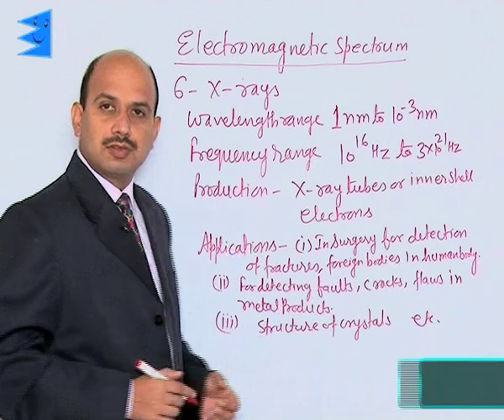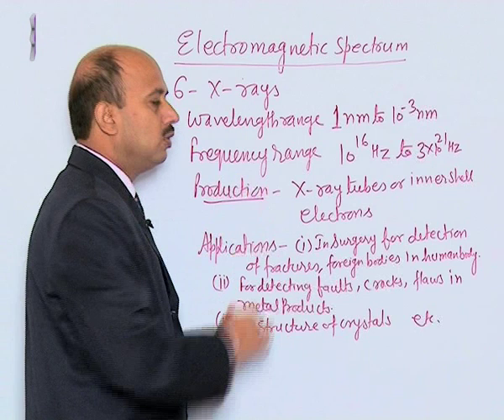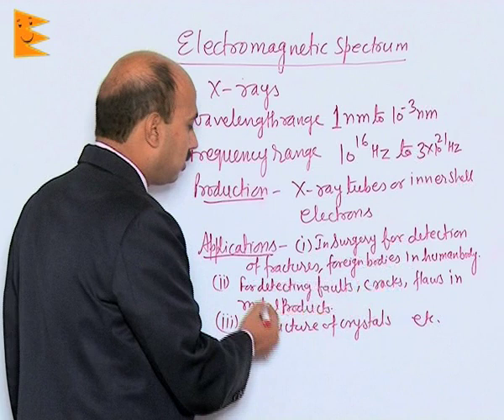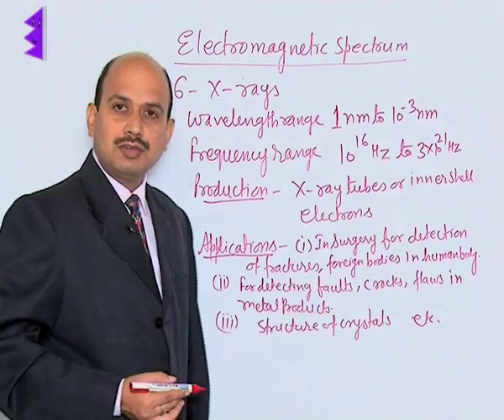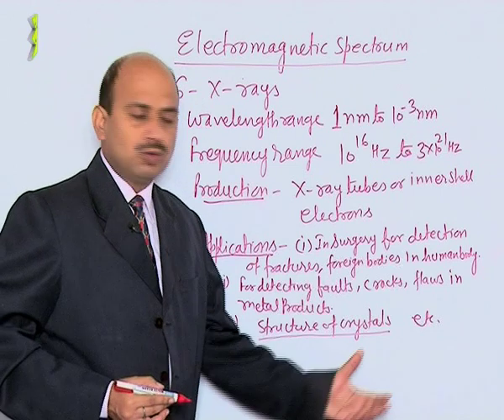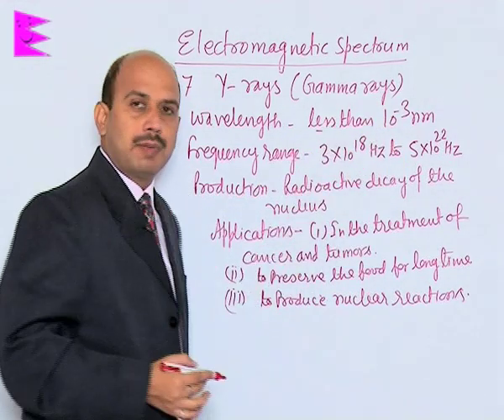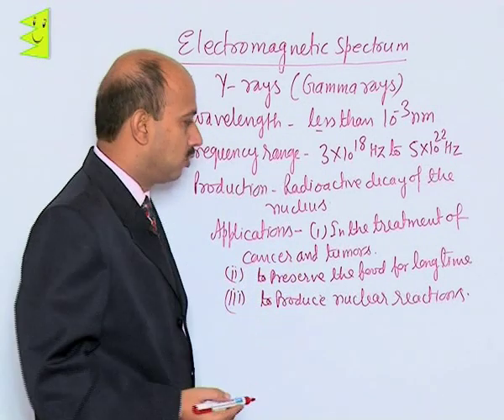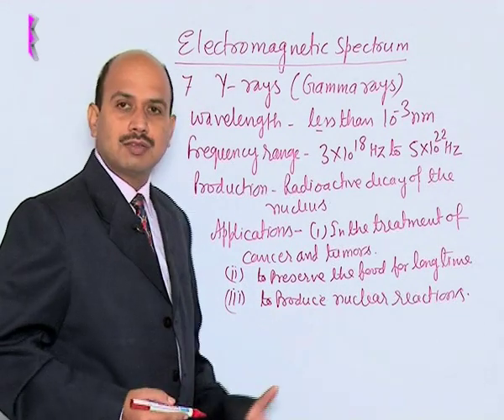CBSE Class 12 Physics Electromagnetic Waves Electromagnetic spectrum (x-rays) |Extraminds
Topic: Electromagnetic spectrum (x-rays)
Extraminds